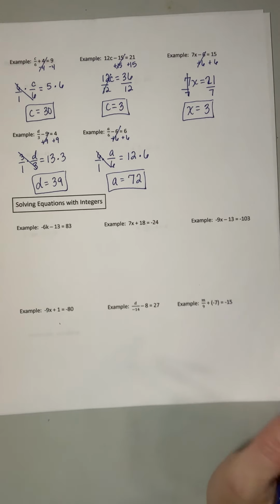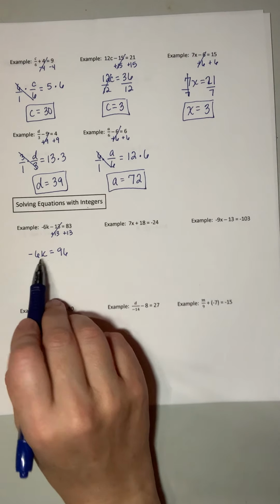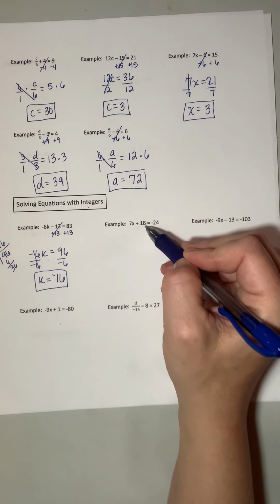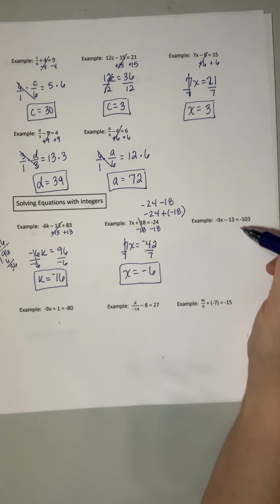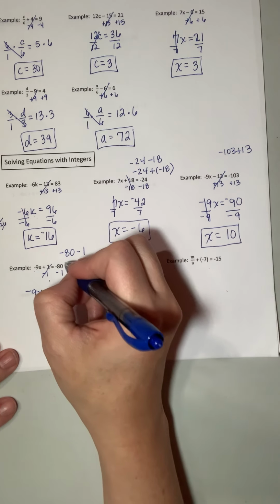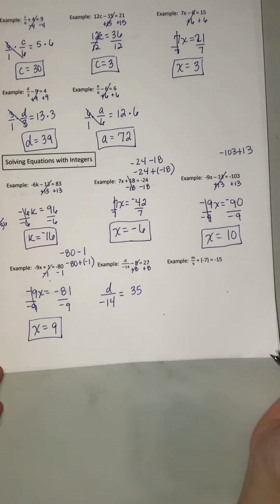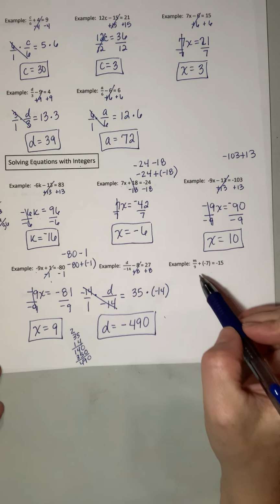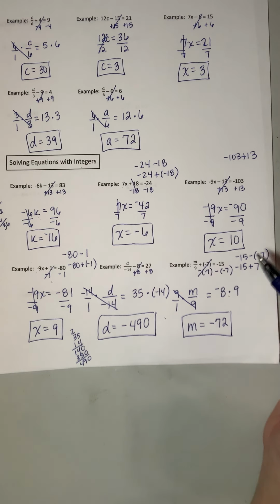4.1 part 6